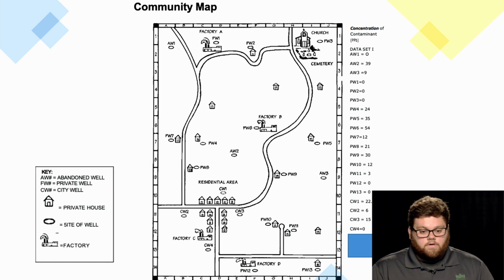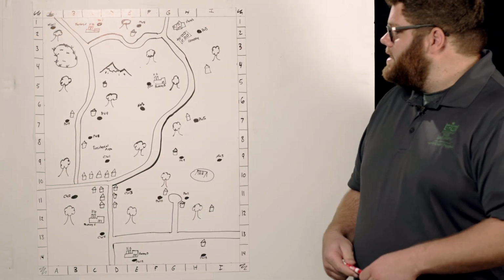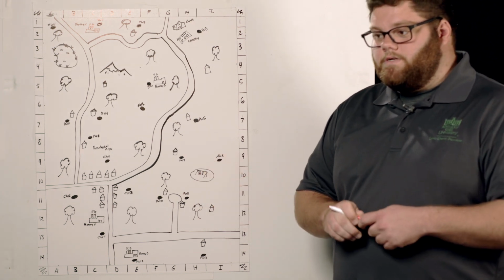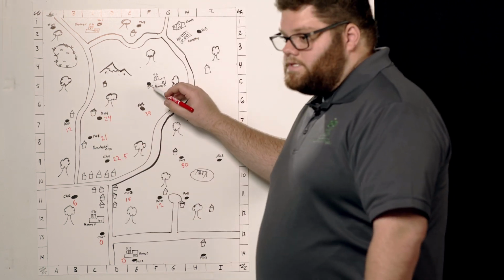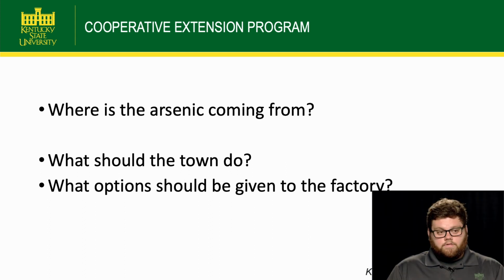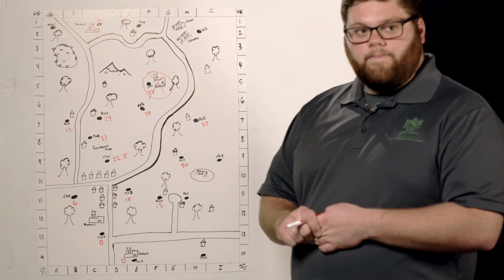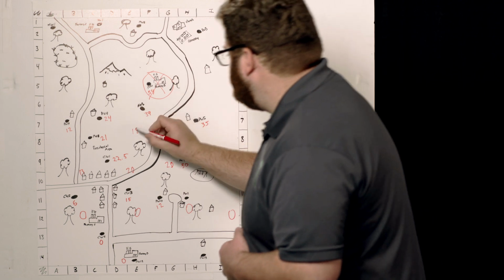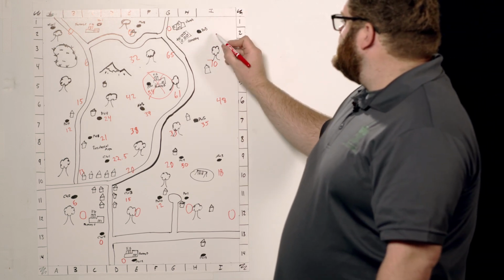A Grave Mistake Activity - How Contaminants Move Through Water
Ian Ries, Environmental Education Assistant at Kentucky State University will take you through an activity titled "A Grave Mistake," this activity will demonstrate how contaminants move through the water. This activity would work well in a classroom or educational setting.